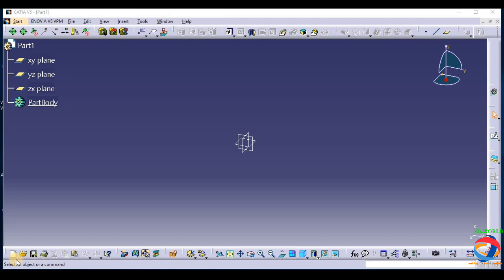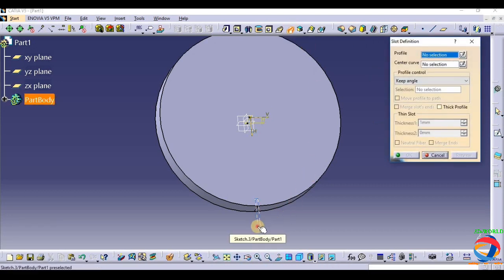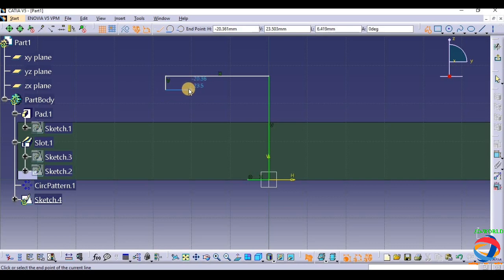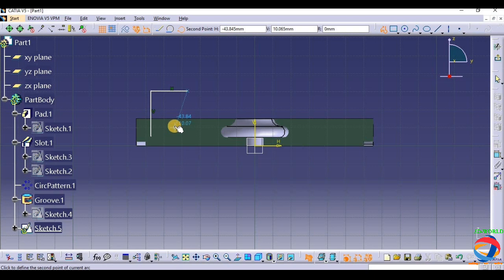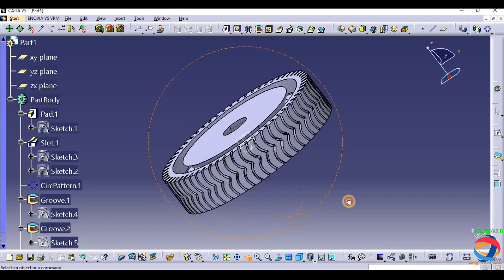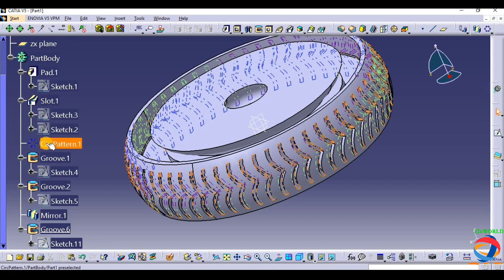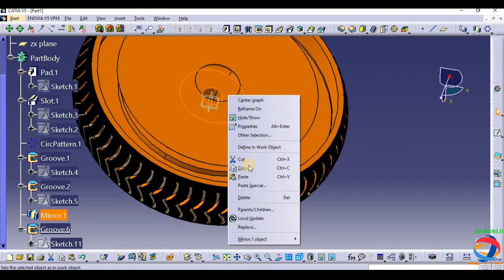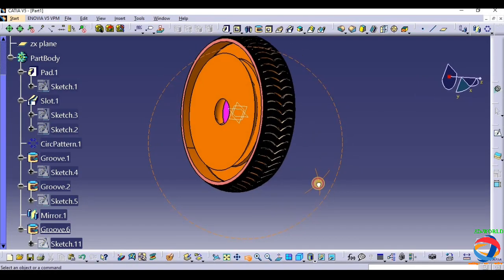Tyre design in catia | PART DESIGN | by NAVDEEP MEHTA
In this video I am showing u how to make a Tyre in catia